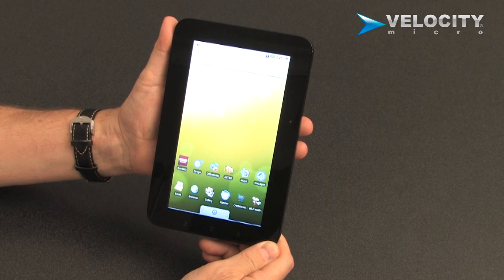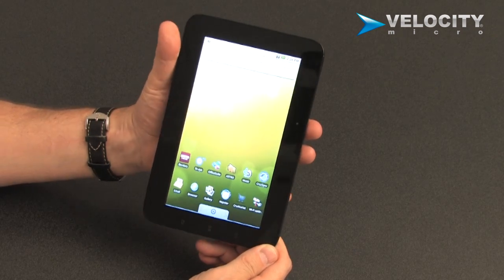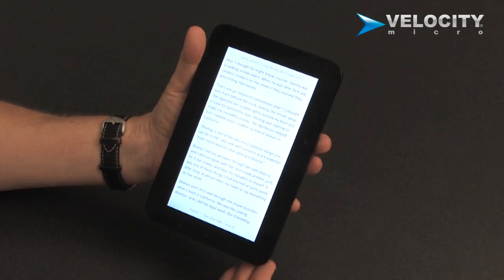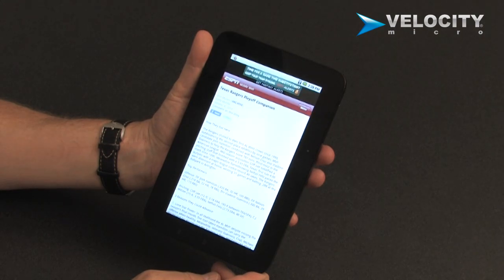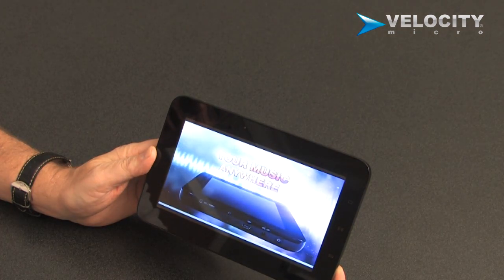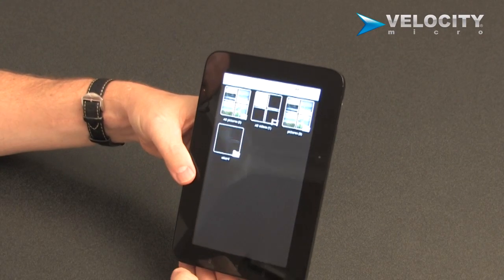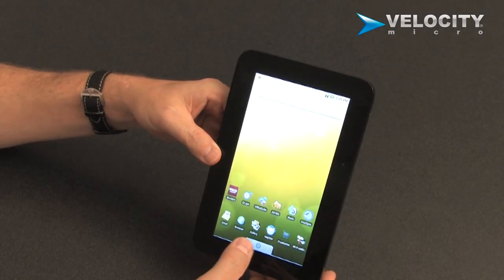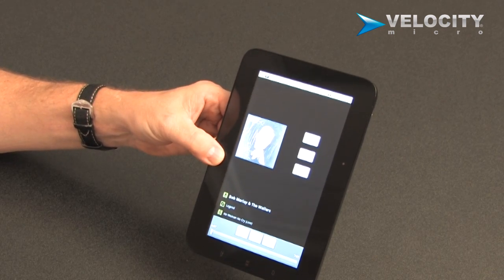Cruz Tablet T103 from Velocity Micro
A quick video demo of the Android powered Cruz Tablet. Browse the web, watch video, listen to music, and install apps using the simple capacitive touch screen interface. Now available for pre-order and coming to a retailer near you!